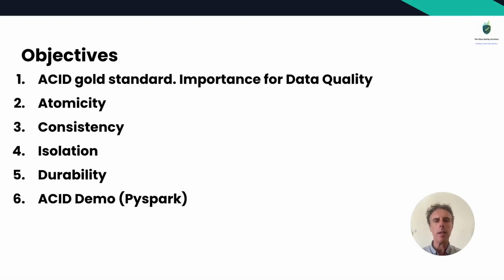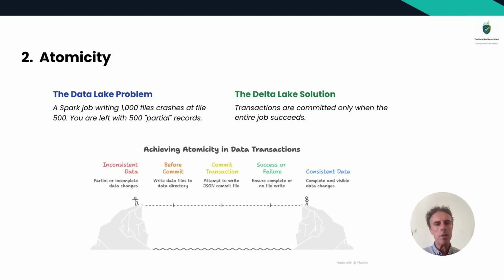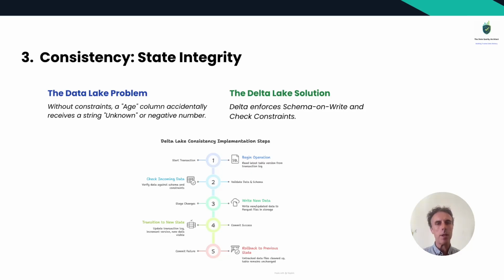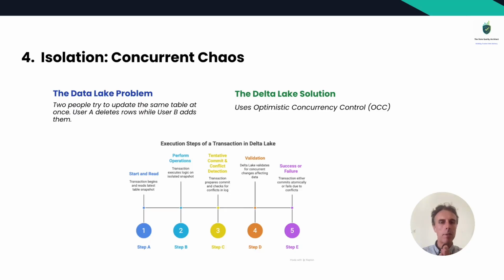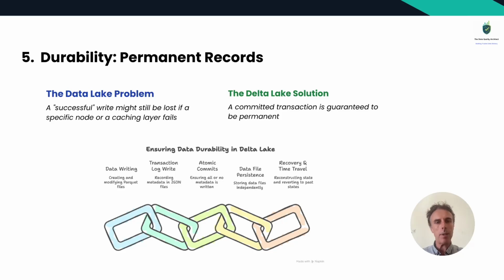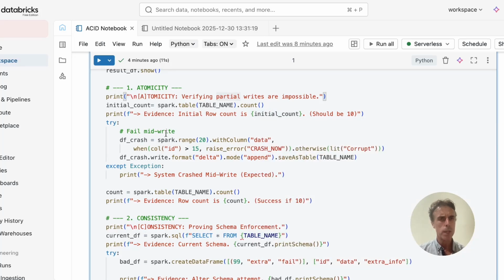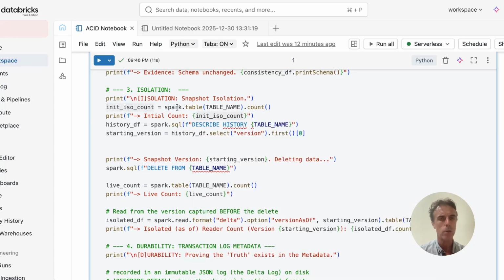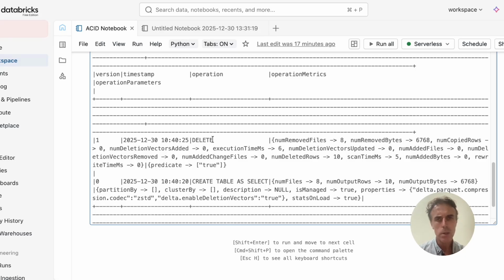Databricks: ACID Transactions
A deep dive into the Delta Lake's ACID Transactions in Databricks. Atomicity, Consistency, Isolation and Durability are explored in great detail. Includes a demo simulation of ACID in action. For those who want to really understand ACID.

Timestamps:
00:00 Intro
00:27 Objectives
01:09 ACID Gold Standard
02:05 Atomicity
05:10 Consistency
09:19 Isolation
14:16 Durability
17:51 Databricks Demo
29:12 Summary